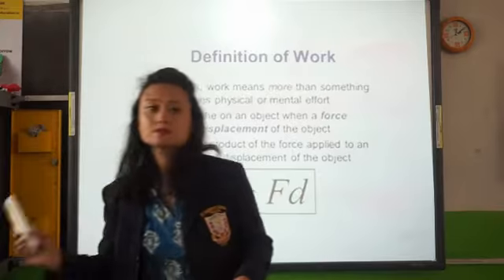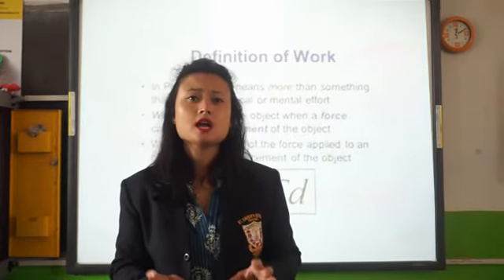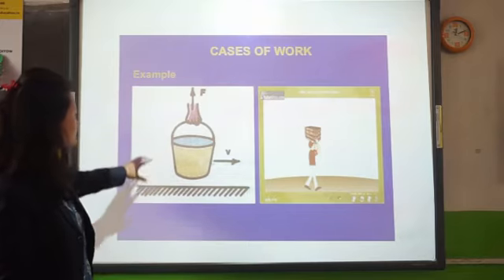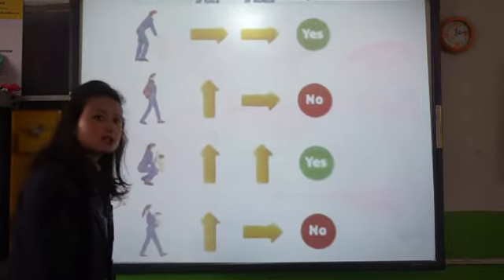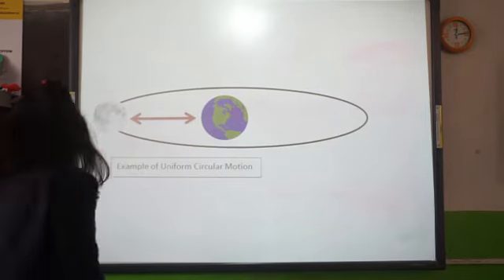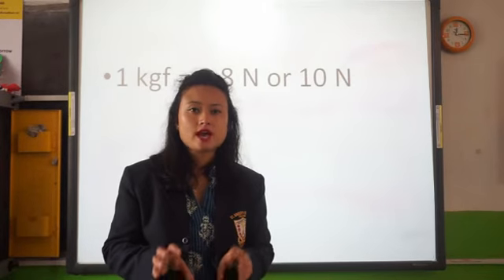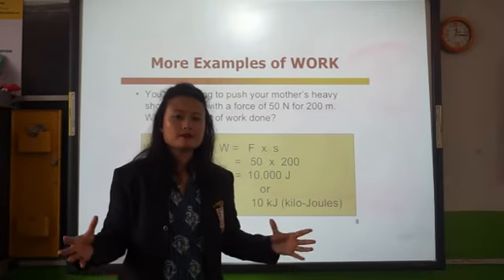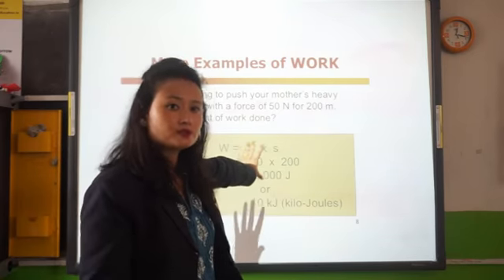Class 8 Physics Topic :: Definition of Work